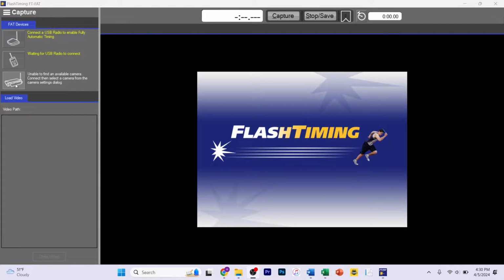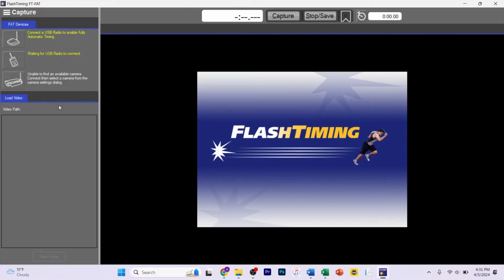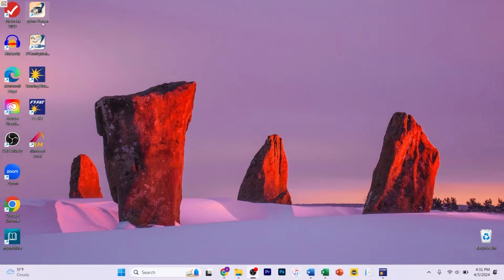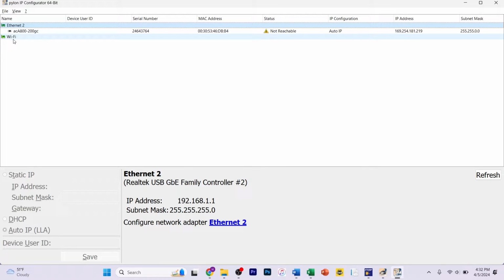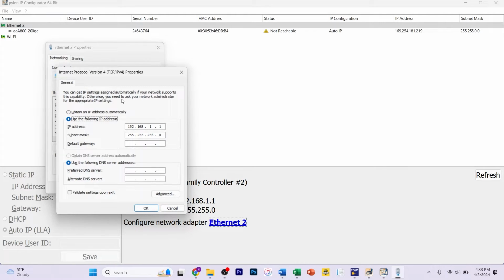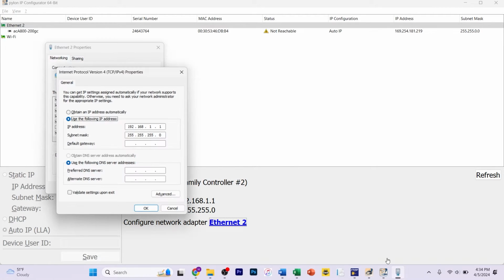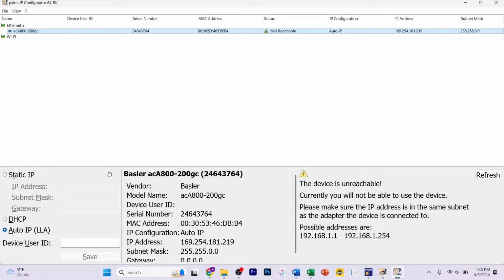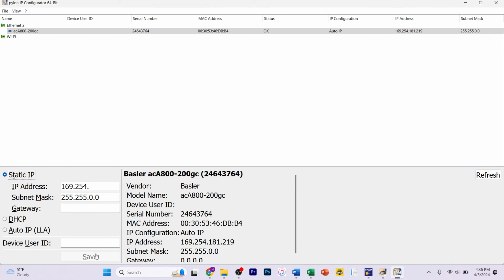FlashTiming Camera Not Connecting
FlashTiming camera not showing up? Here's a quick look how to solve the most common problems.
For written instructions on how to set up your FlashTiming software go